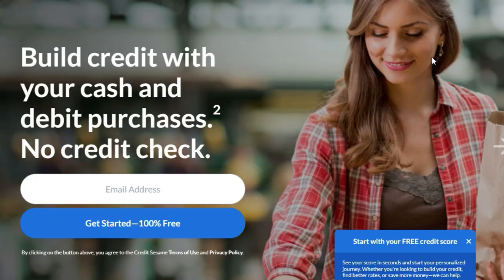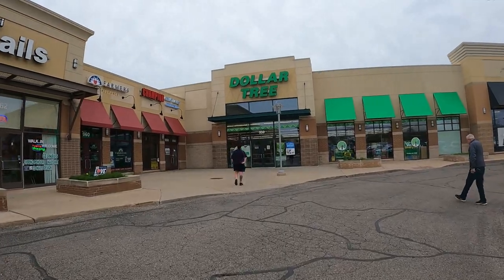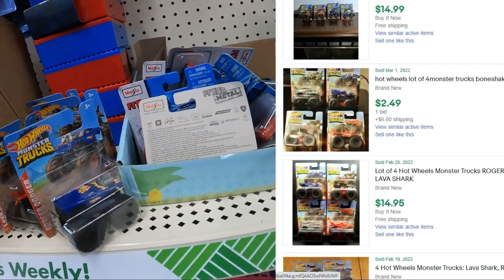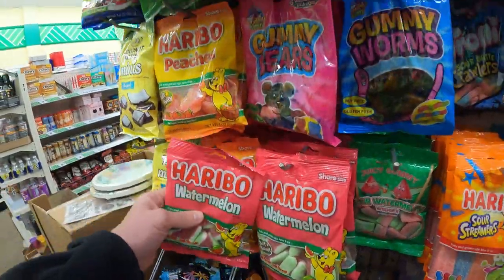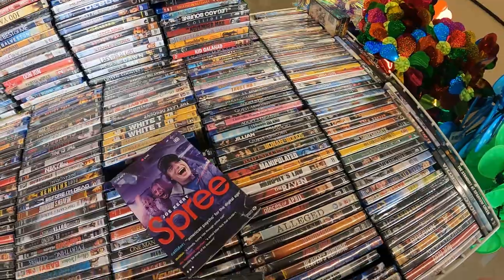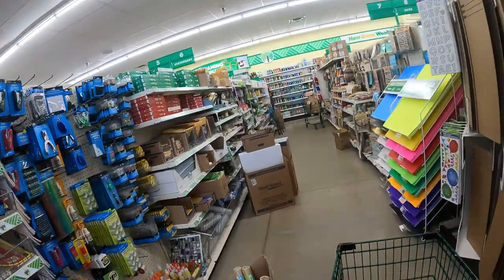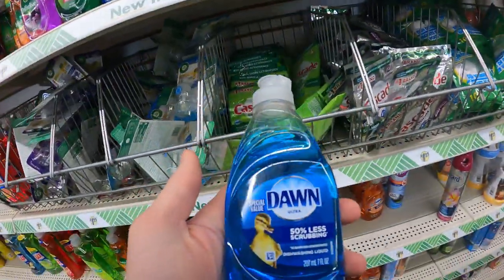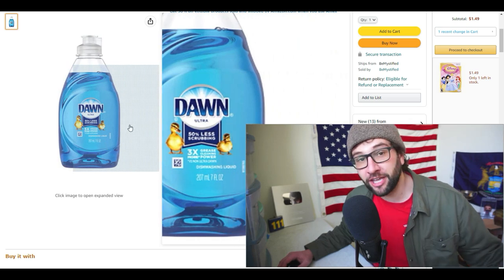Everyone Will Be Buying Dollar Tree Soap When They See This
Sign up for a free Credit Sesame Account and start growing your credit score with Sesame

http:/WBKUltra.com